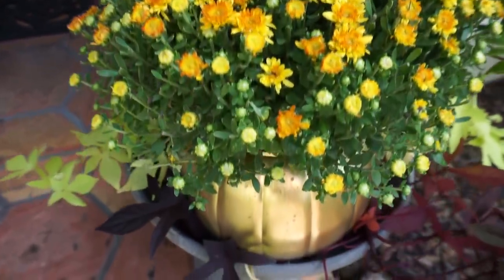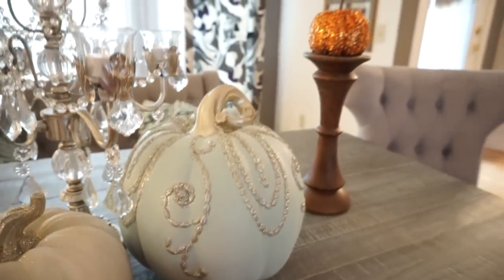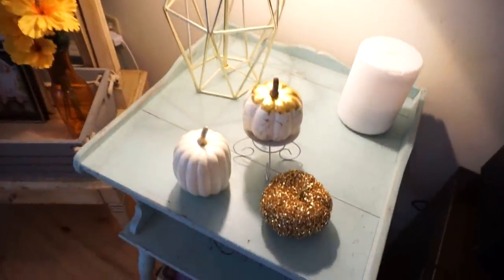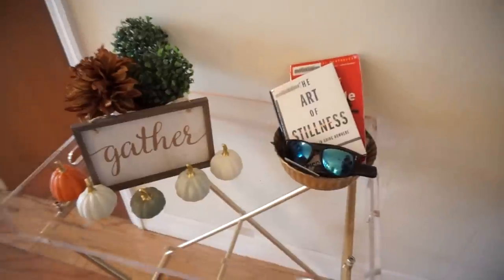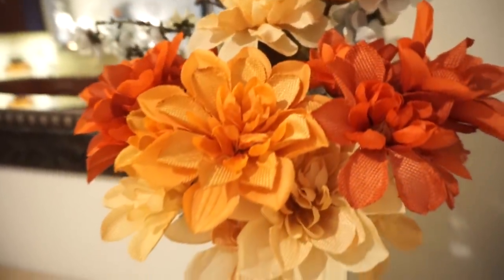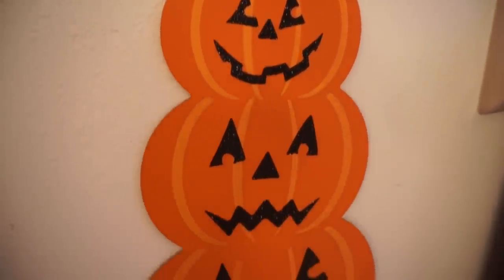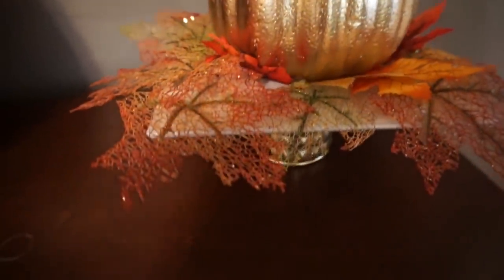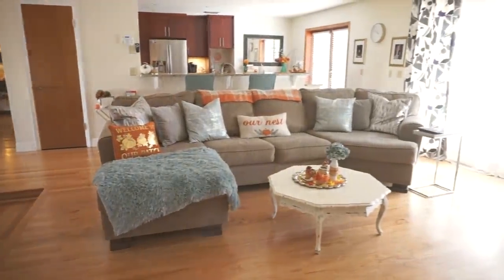Fall Home Decor Tour 2017| Fall Decorating Ideas| Megan Navarro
Hey guys! Today I'm sharing my Fall Home Decor. I'm so happy with all of the awesome affordable finds I found this year. Dollar Tree definitely plays a big part in my decorating and I love being able to share ways that you can decorate even on a super tight budget. I hope you enjoy checking out my Fall Home Decor and maybe got some ideas for your own Fall decorating.